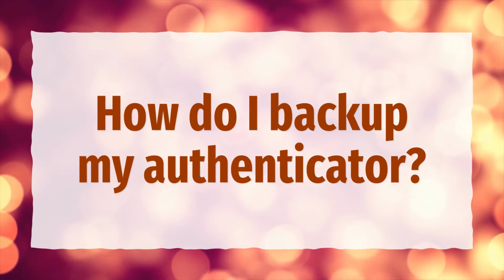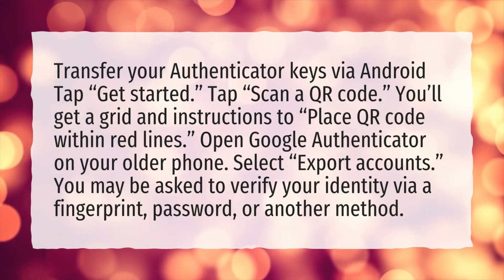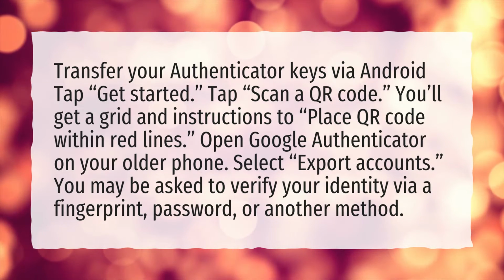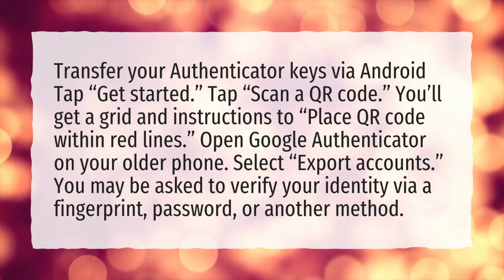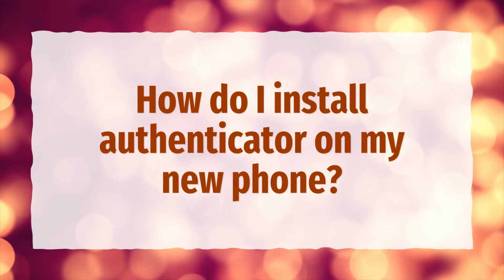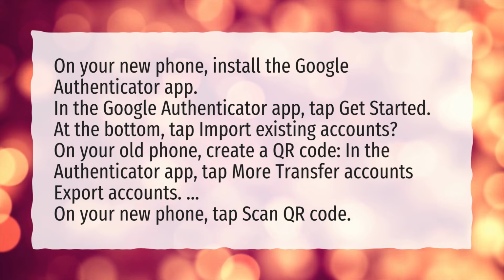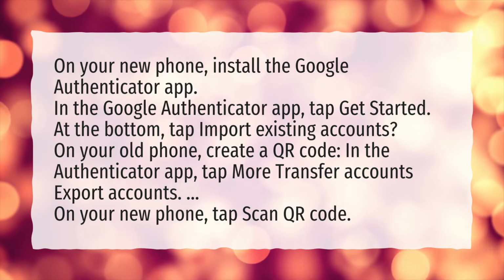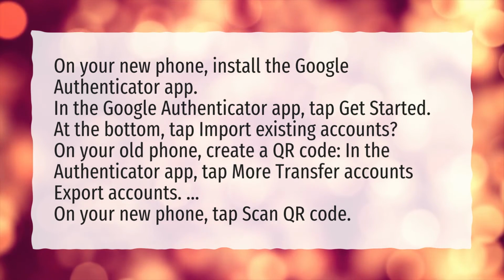How do I restore my authenticator app?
More About Paypal Authenticator App • How do I restore my authenticator app?